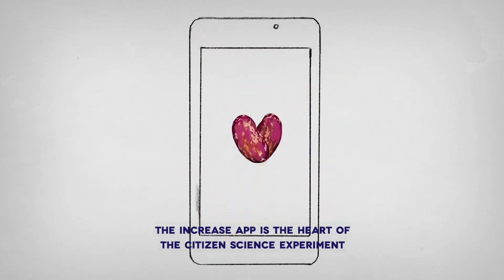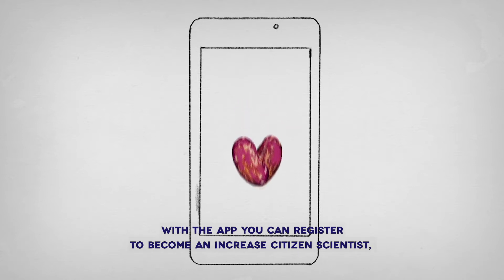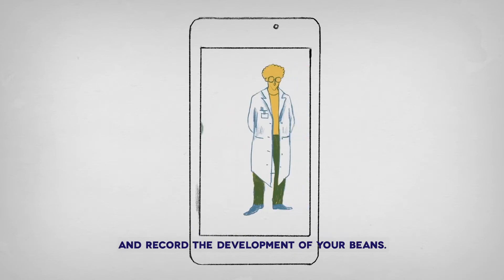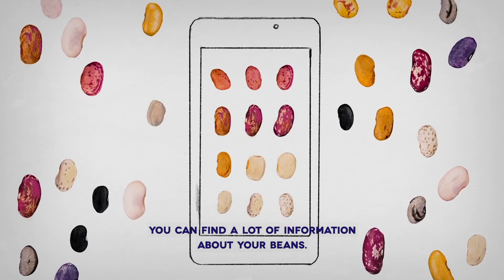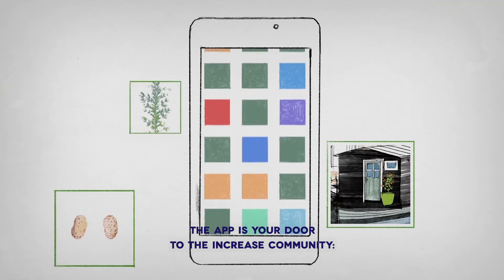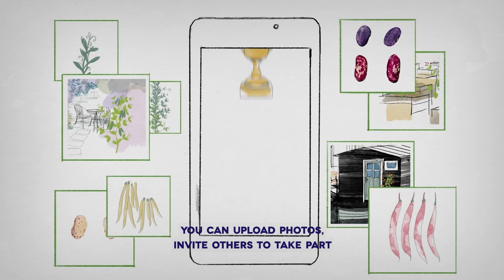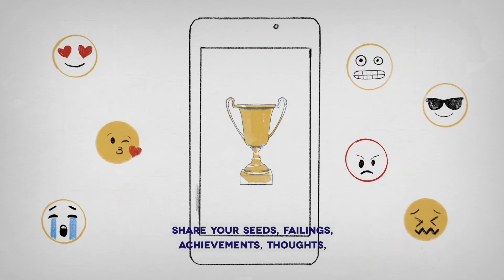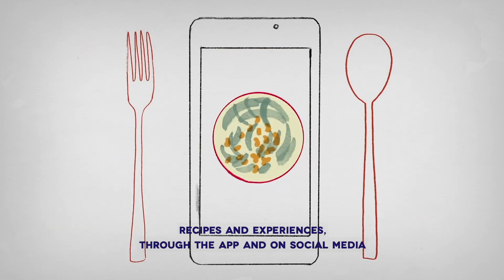INCREASE | The Citizen Science App - ENGLISH